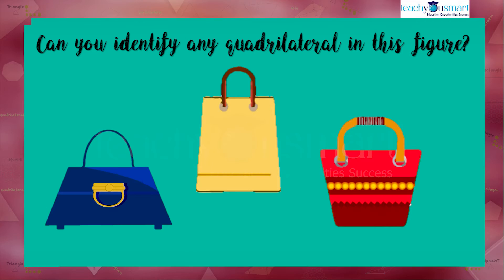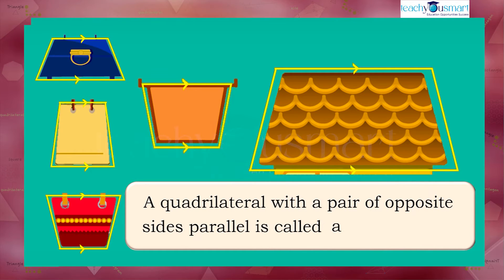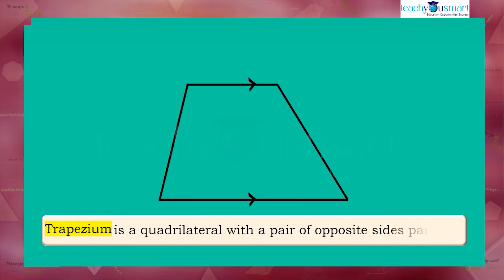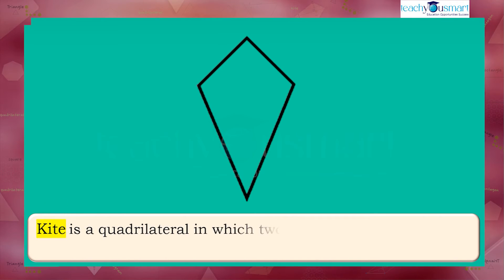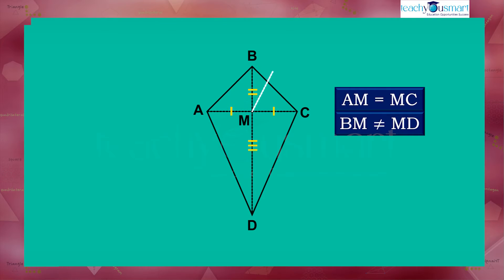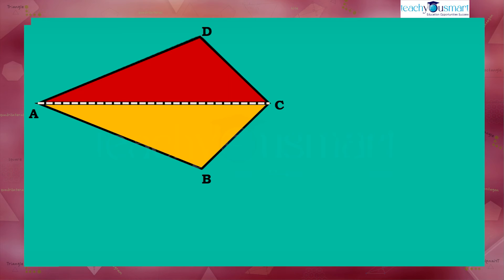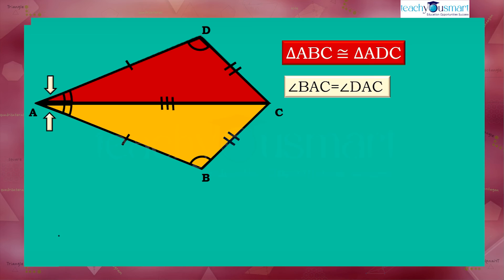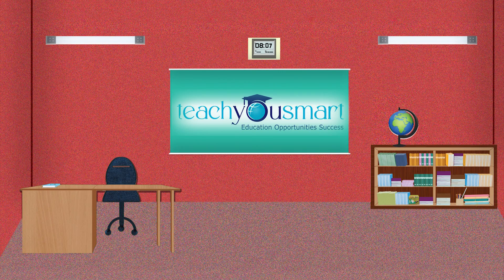Understanding Quadrilaterals | Trapezium And Kite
Teachyousmart explains, Trapezium and Kite and their properties, with the help of an activity.